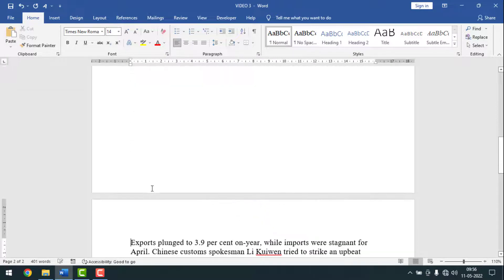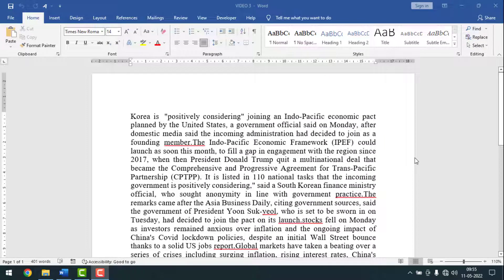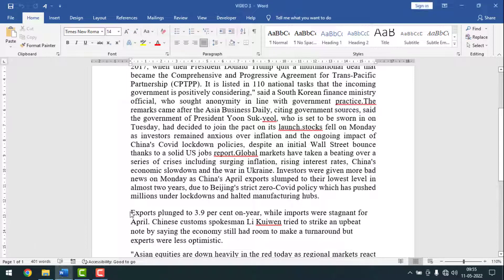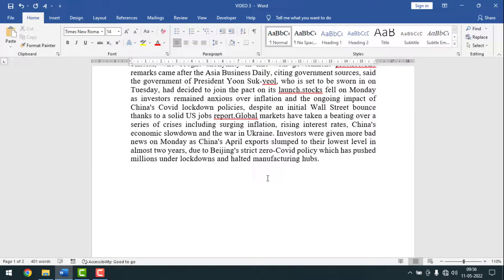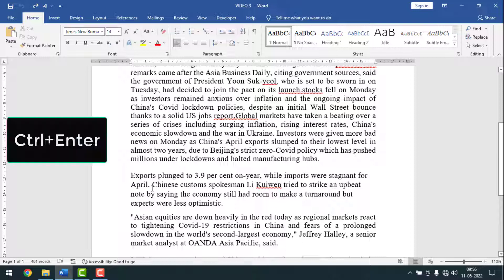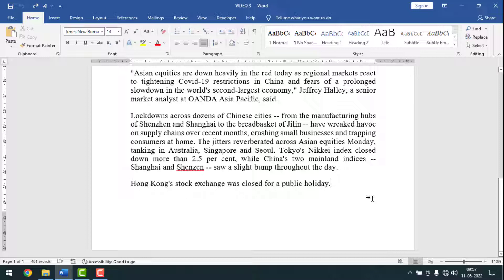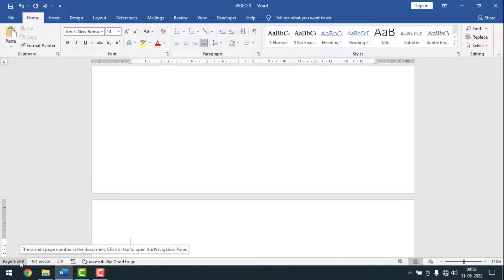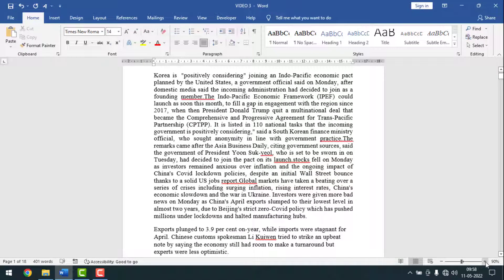Shortcut keys to Insert new pages and page break in ms word | F HOQUE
Hello Friends,
In this video you will find the shortcut keys to insert new pages and page break. Friends if you work on ms word sometimes you need to take new pages on that case you can use this shortcut method to insert new page on ms word and also sometimes you need to take page break on that time also you can use this shortcut method to break the page on ms word. So to know how to take new page and break by using shortcut keys on ms word please watch the whole video and if this video helpful to you please like,share,comment below.

From
F HOQUE.